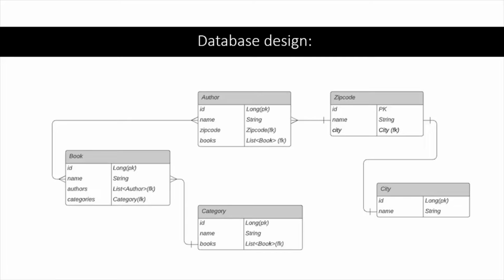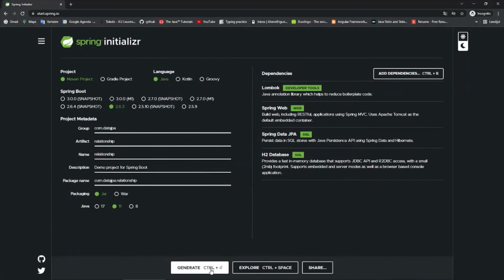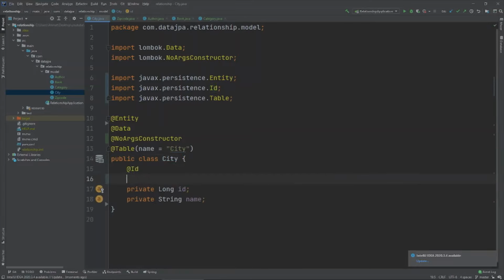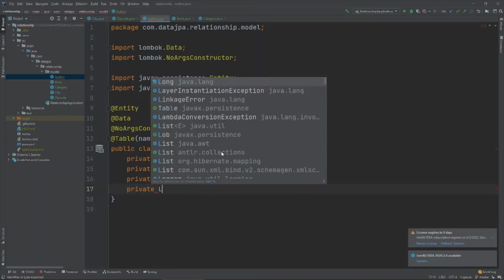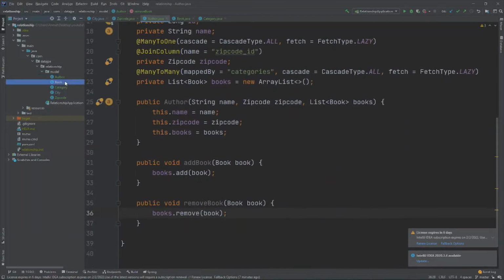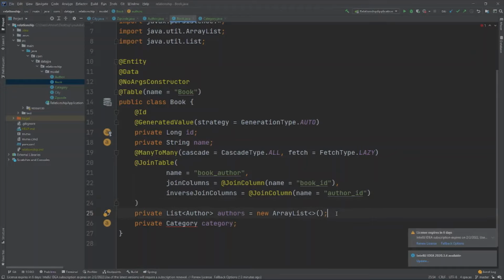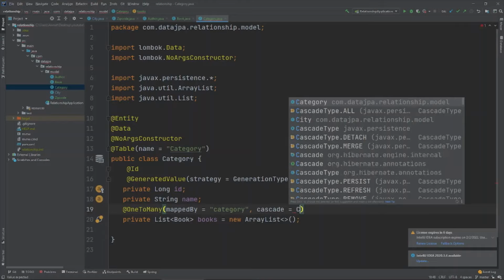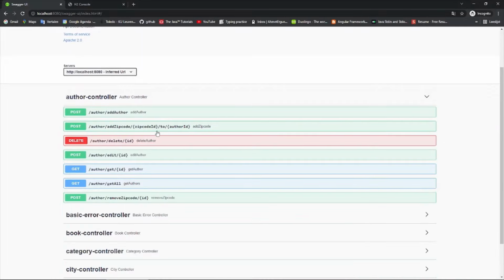Spring Boot OneToOne OneToMany ManyToMany Uni- Bidirectional Relationship Mapping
Implement @onetoone, @manytoone and @manytomany mapping relationship into spring data jpa

The link to the solution code
(This has also the rest api implementation but the mapping part is the same):

The concepts you will learn:
- spring boot
- spring data jpa
- spring data jpa OneToOne relationship mapping
- spring data jpa OneToMany relationship mapping
- spring data jpa ManyToMany relationship mapping
- spring data jpa unidirectional mapping
- spring data jpa bidirectional mapping
- different cascading types
- different fetch types
- h2 database configuration